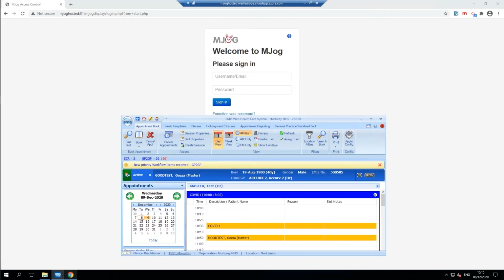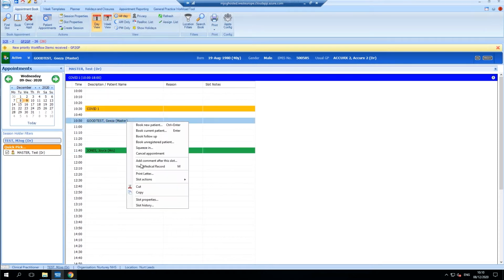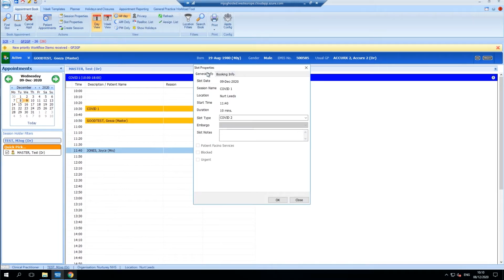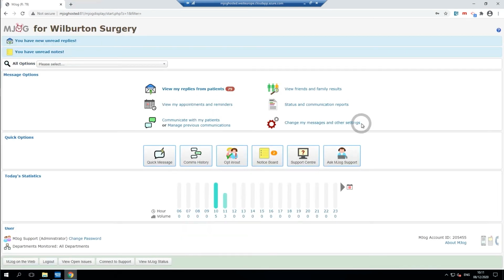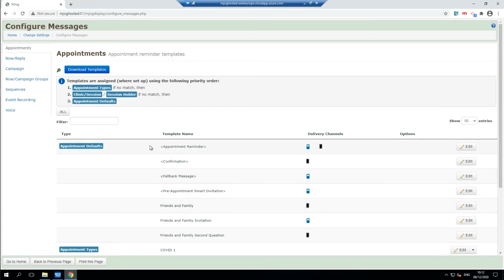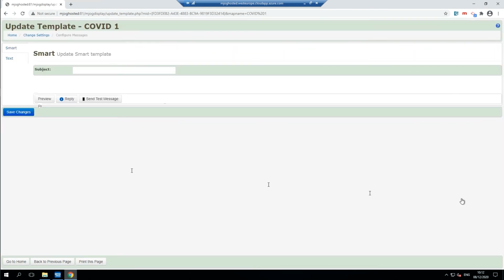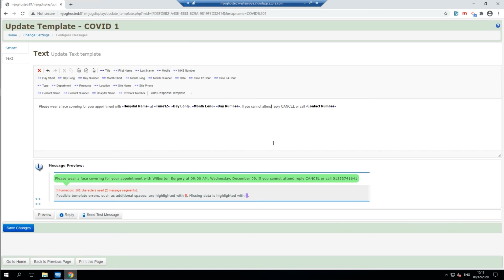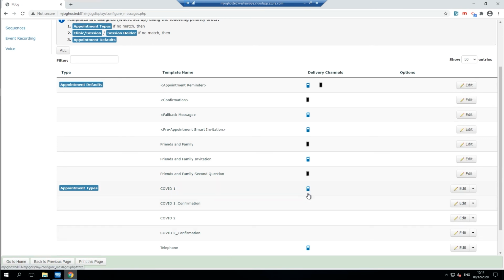Setting up COVID-19 Appointment Reminders in MJog | COVID-19 Resource Pack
Easily setup COVID-19 appointments in your clinical system and link them to MJog.

This video is part of the MJog COVID-19 Resource Pack, designed to help practices deliver the COVID-19 vaccination using their existing local systems. MJog is focused on saving the NHS money by providing reliable tools that have rich features and high reliability.

00:00 - Intro & Setup of clinical system
01:25 - Setting wording for specific appointment types